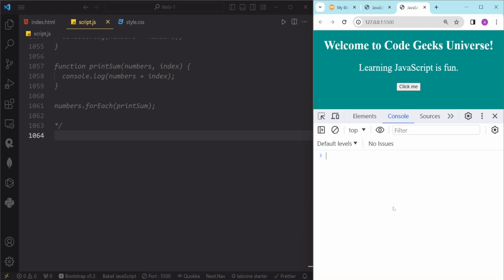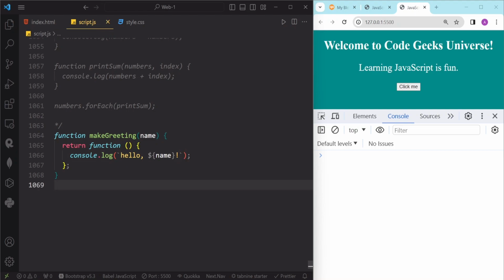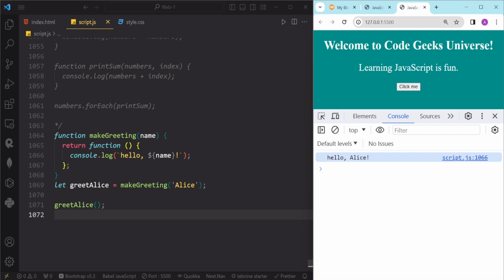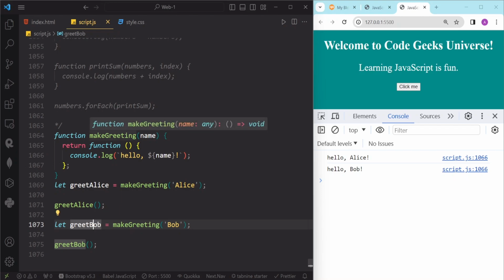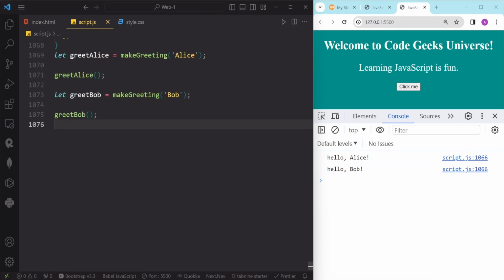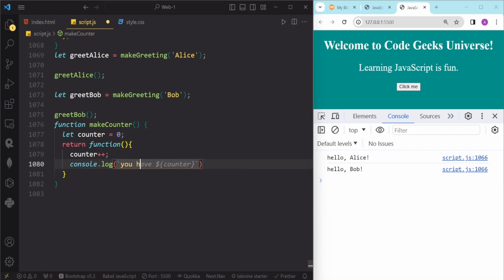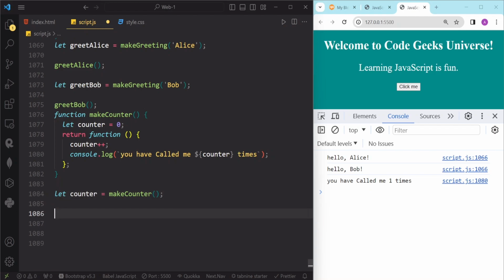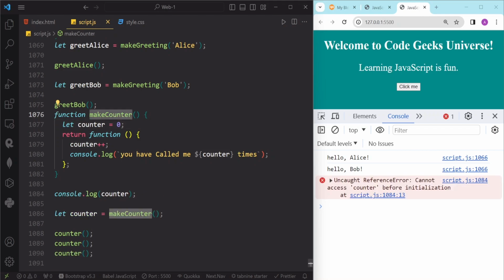How to Create a Function that Returns a New Function in JavaScript 🚀 | Web Development Tutorial #86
In this video, you will learn how to create a function that returns a new function in JavaScript, which is a very powerful and useful feature of the language. You will also learn how to use this feature to create higher-order functions, closures, and currying, and how they can help you write reusable, modular, and encapsulated code. This video is perfect for anyone who wants to level up their JavaScript skills and learn some advanced concepts. Happy coding! 😊